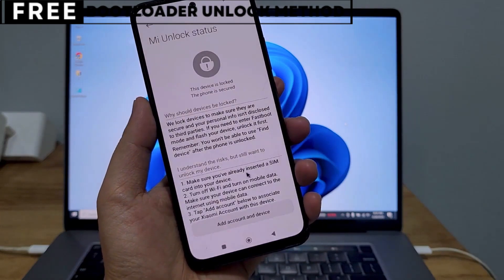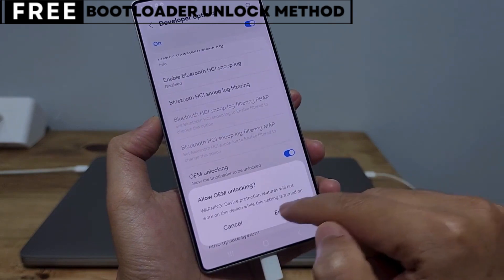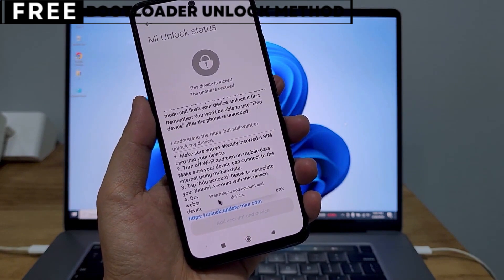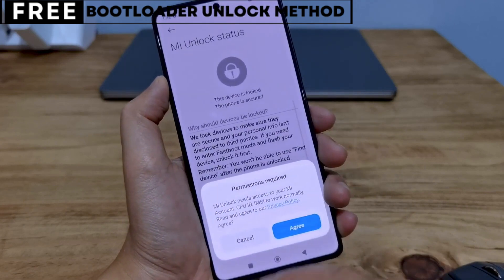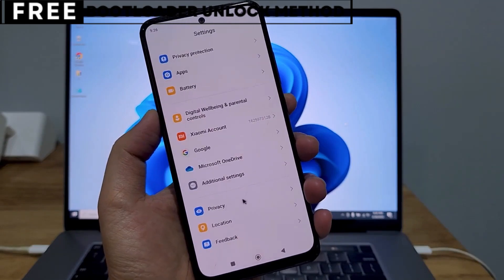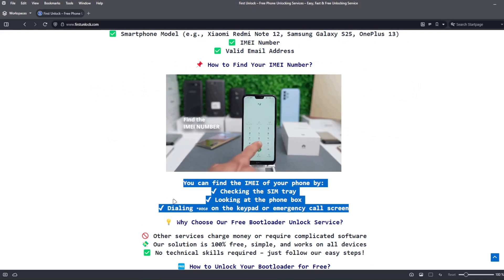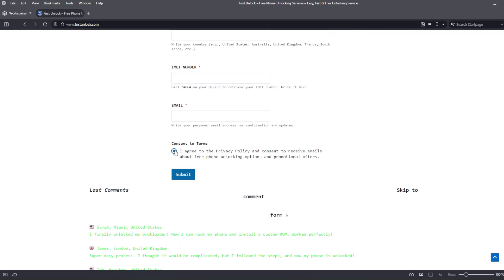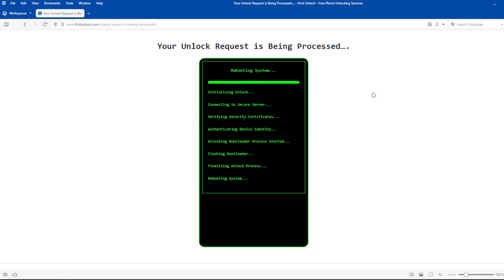How to Unlock Bootloader on iQOO 7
Unlocking the bootloader on iQOO 7 allows you to install custom ROMs, root your device, and tweak system settings.

To proceed, enable Developer Options, activate OEM Unlocking, and enter Fastboot mode. You'll need a PC with ADB & Fastboot tools to execute the unlock command. Once unlocked, you can install Magisk, custom recoveries like TWRP, and modify your iQOO 7 as needed.

Follow this guide and unlock your iQOO 7 bootloader safely!

unlock iQOO 7 bootloader, iQOO fastboot unlock, bootloader unlock iQOO 7